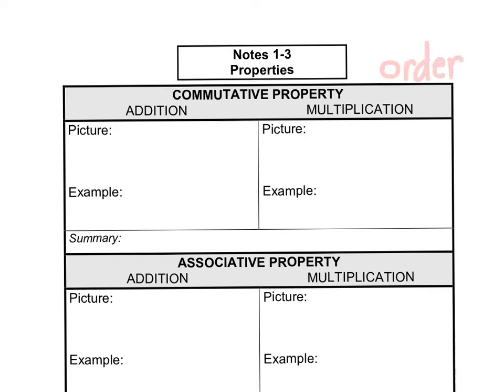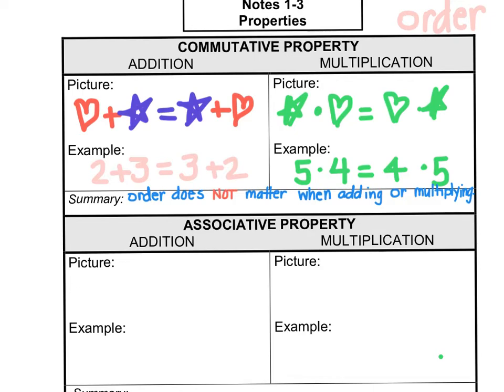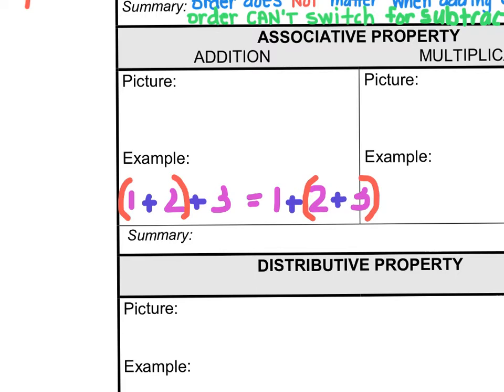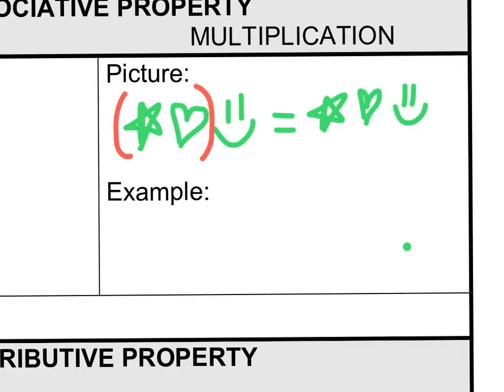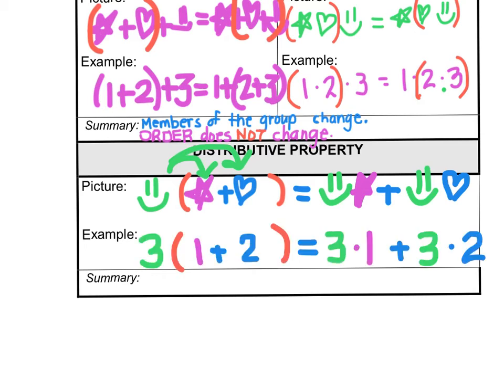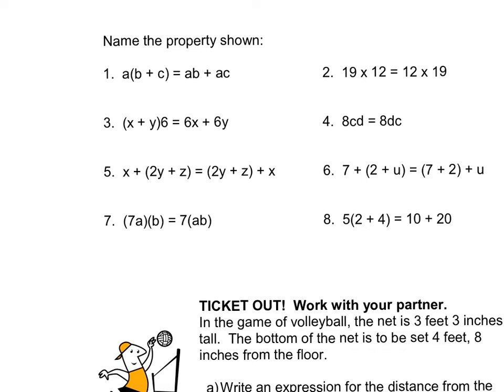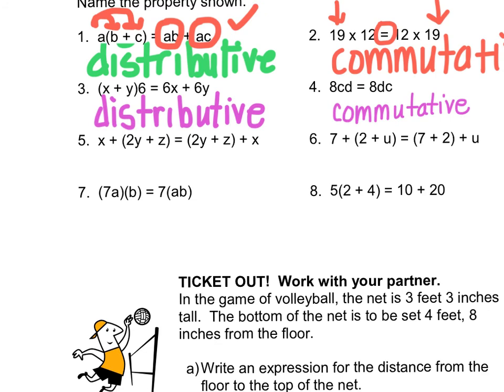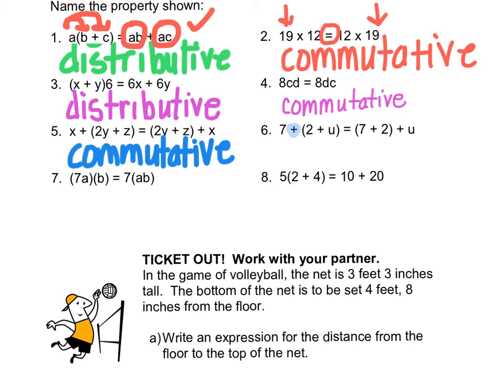Video Notes 1-3 Algebraic Properties Math8